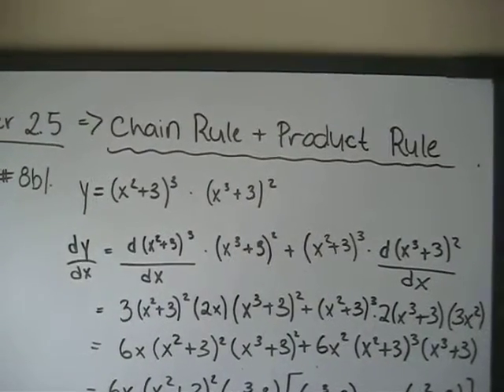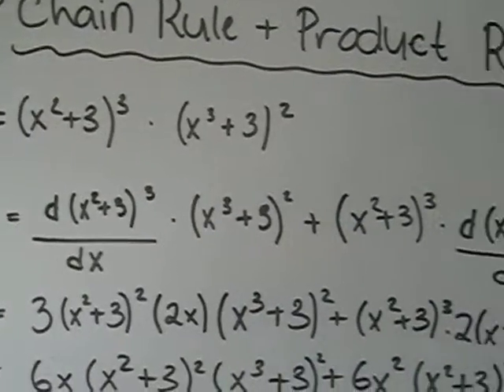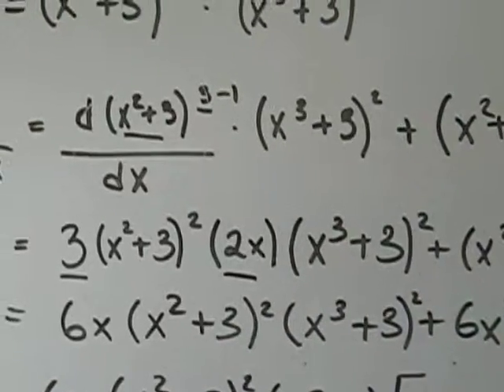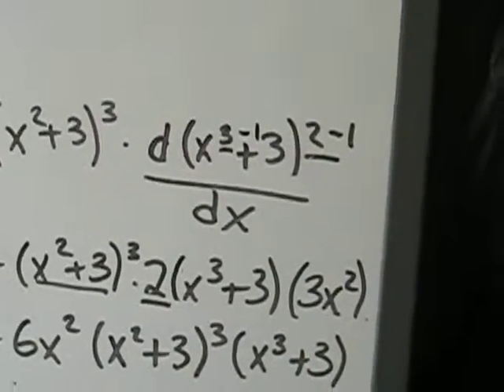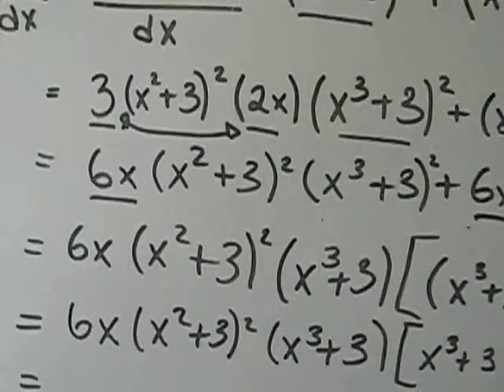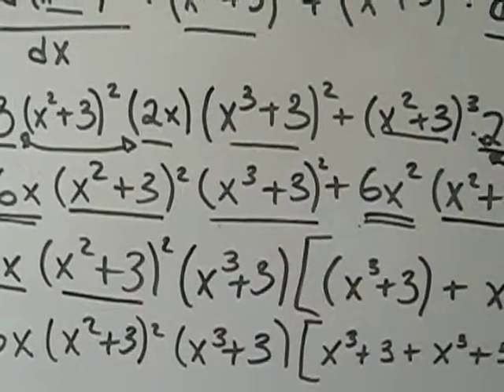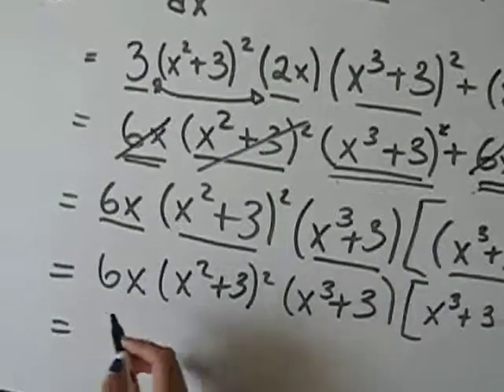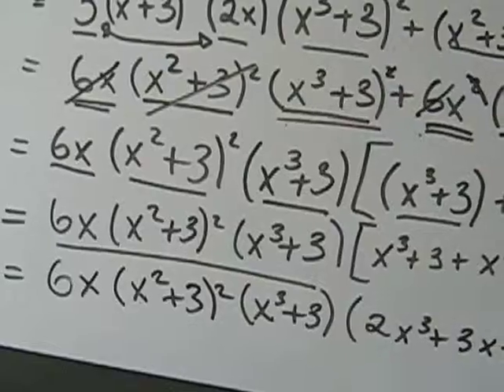Michelle #1 - Calculus (Per. 4)